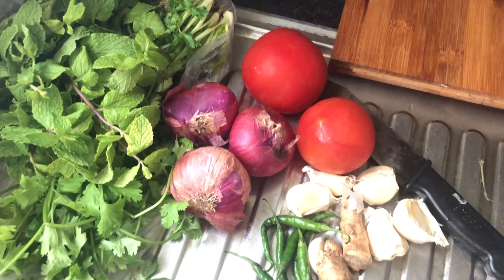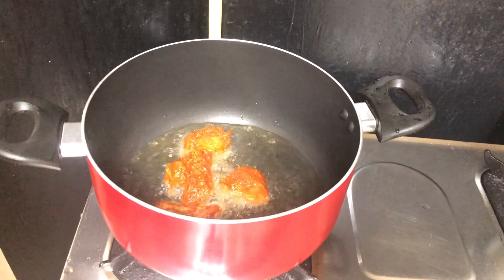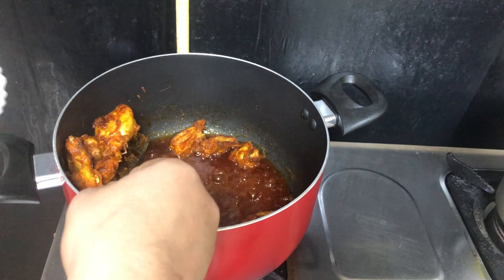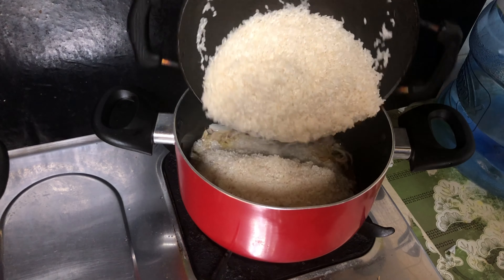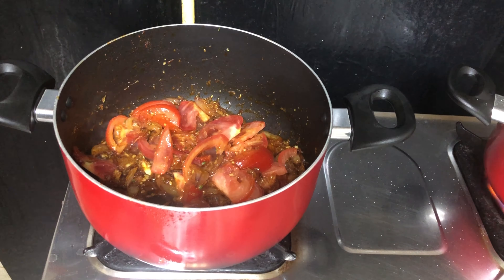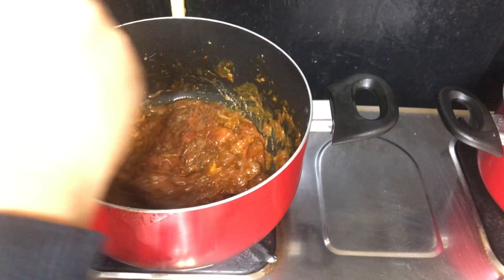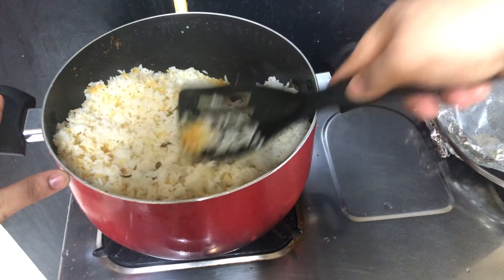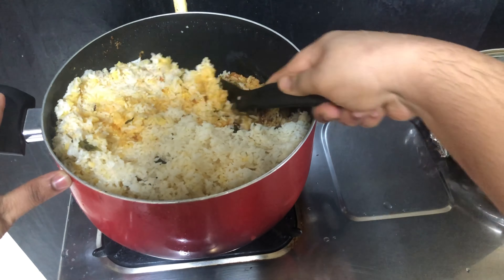പൊരിച്ച കോഴി ബിരിയാണി | Dinner Vlog | Biriyani recipe in malayalam | by amals cooking diary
Dinner Vlog | Biriyani recipe in malayalam | by amals cooking diary